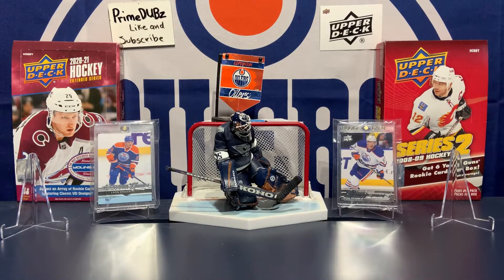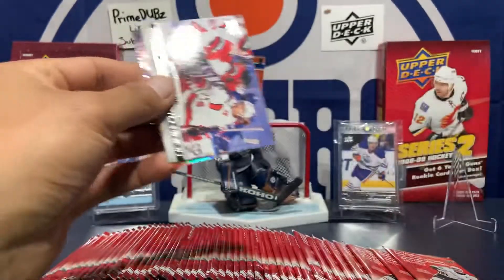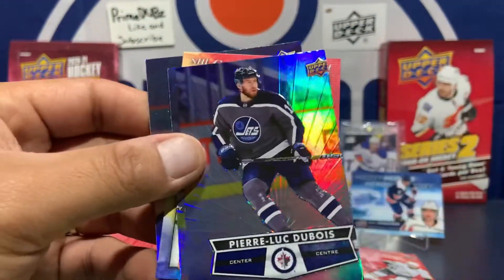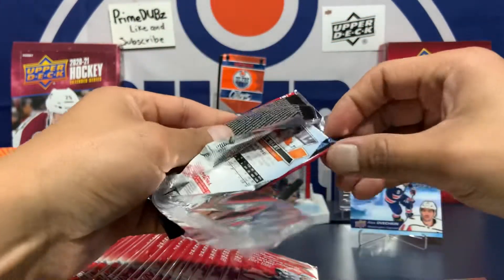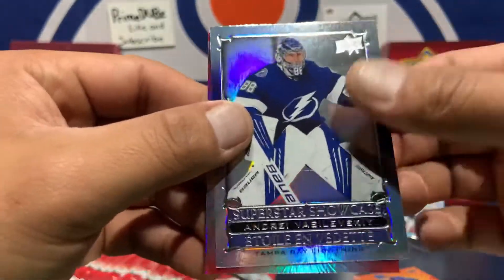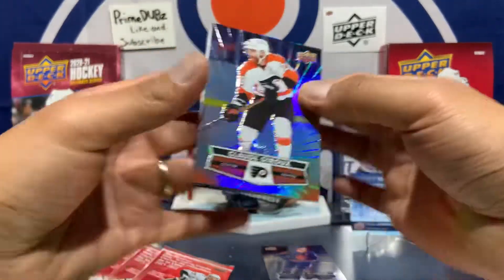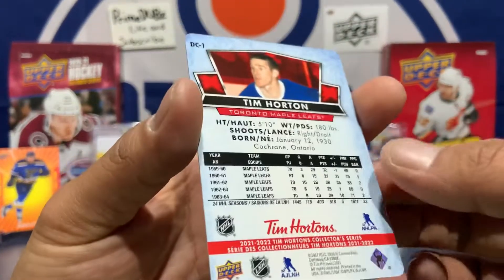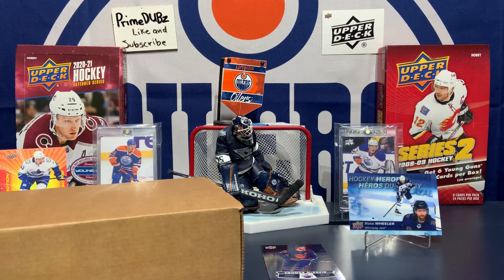Let’s Open ONE BOX of 2021-22 Tim HORTONS!! Part 1.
Hockey card opening